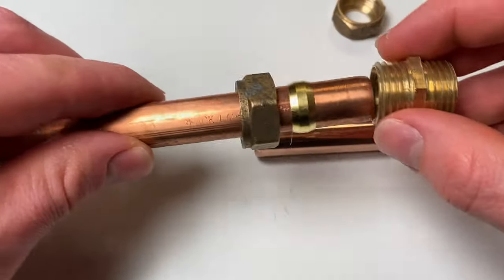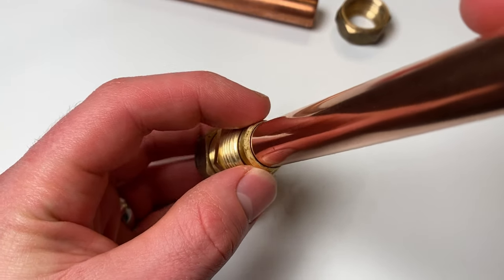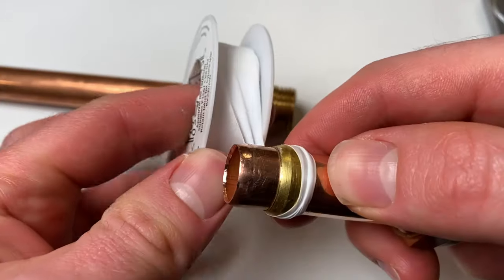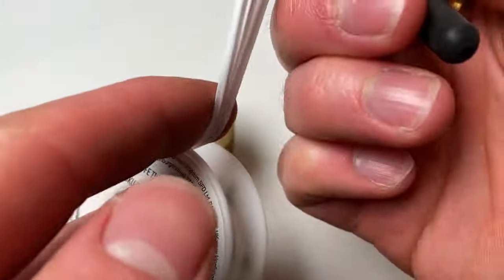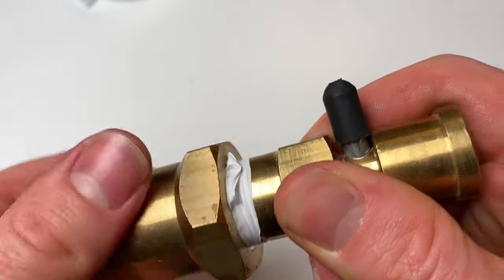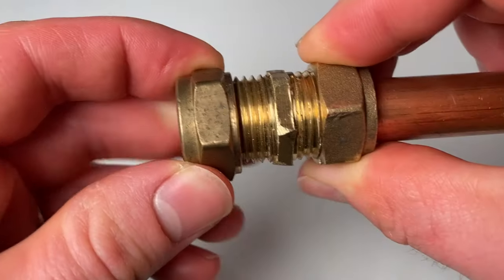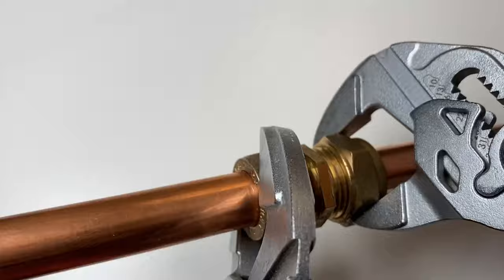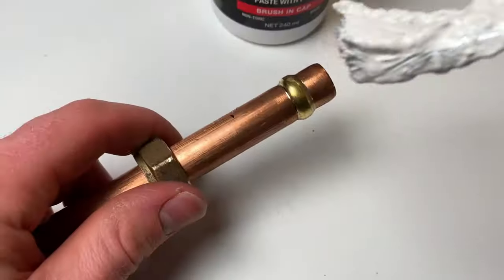Fix Your Compression Fitting Mistakes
Common mistakes using compression fittings in household plumbing.

Knipex pliers wrench
Knipex cobra water pump pliers
Bahco adjustable spanner